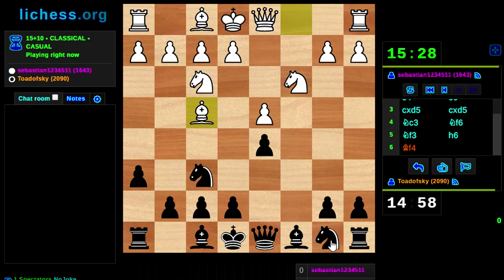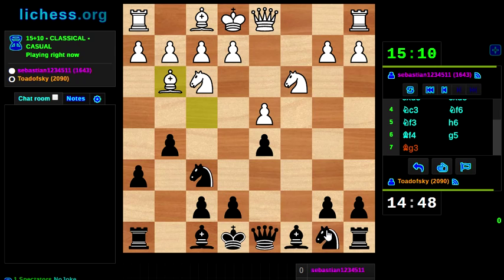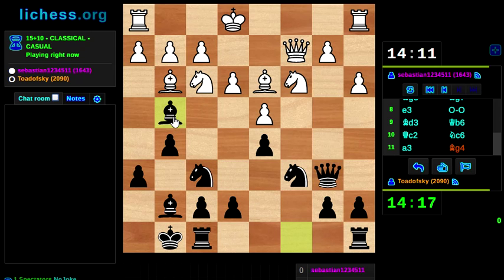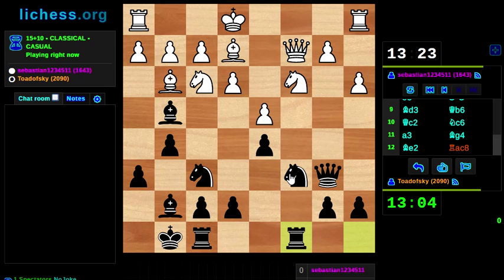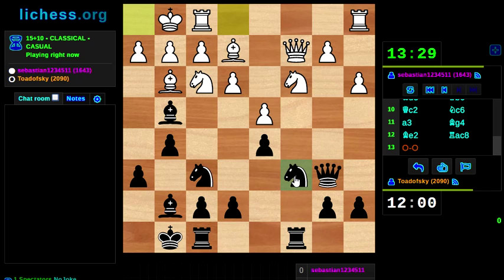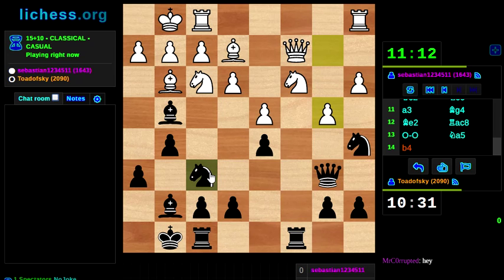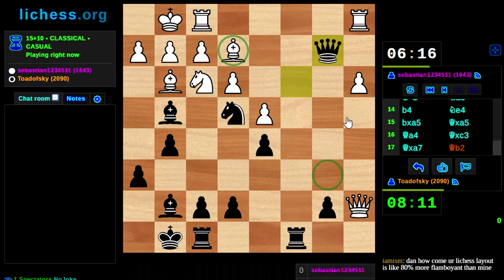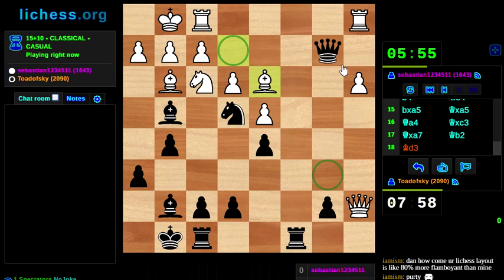15+10 Ladder versus sebastian1234511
How do I play chess without opening knowledge? Let's find out!